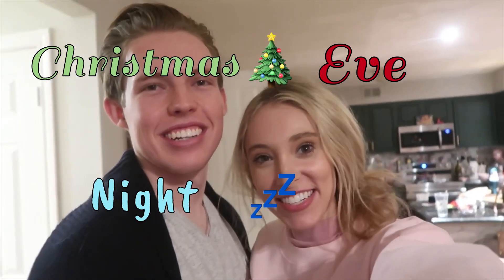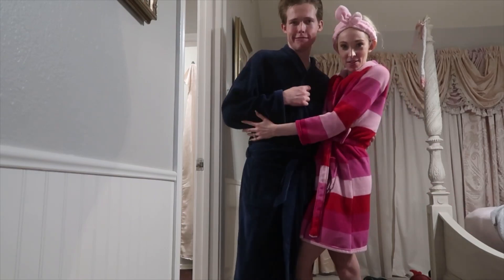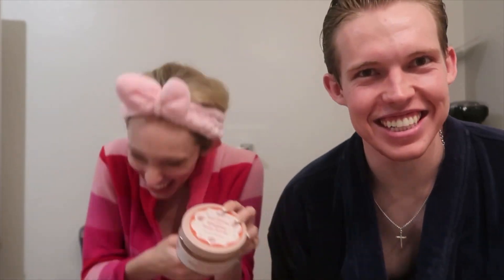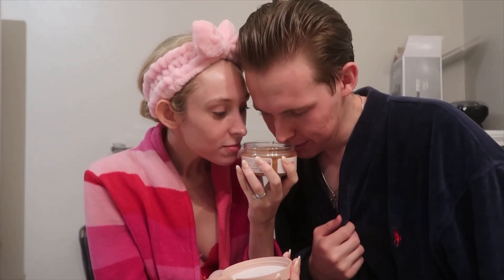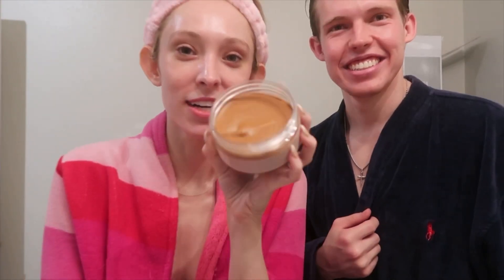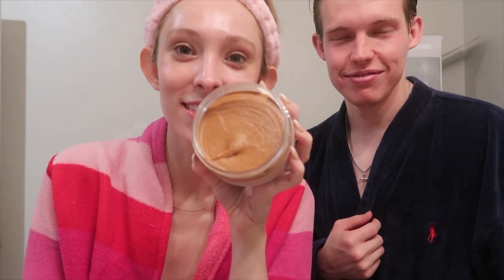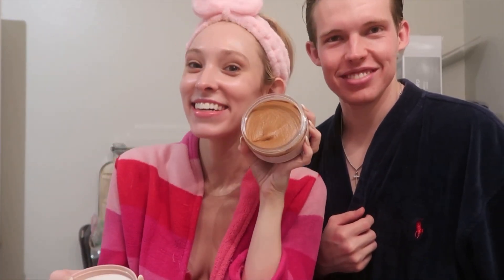Married Couple’s Winter Night Routine | The Night Before Christmas | vlogmas day 24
Happy Vlogmas!!! We are so excited to be posting everyday this December!! What is your favorite holiday activity?

Jobii-Merry Had a Little Christmas

Ladies can you relate?

 **Travel Adventures:** Explore popular destinations and sharing our  experiences.
 **Challenge Videos:** Engaging with audience with fun and entertaining challenges.
 **Relationship Q&A:** Answer questions about our relationship to connect with viewers.
. **Daily Vlogs:** snippets of our daily life for a more personal connection.
 **Date Night Ideas:** Inspire others with creative date night suggestions.
 **DIY Projects:** couples diy projects

**Travel Tips and Hacks:** useful tips for smoother travel experiences.

1.
2.
3.
4.
5.
6.
7.
8.
9.
10.

1.
2.
3.
4.
5.
6.
7.
8.
9.
10.
11.
12.
13.
14.
15.